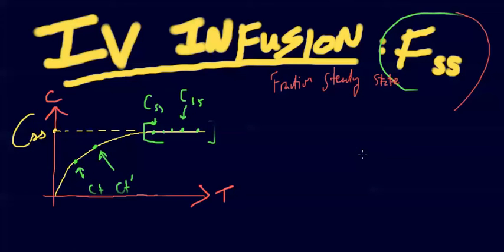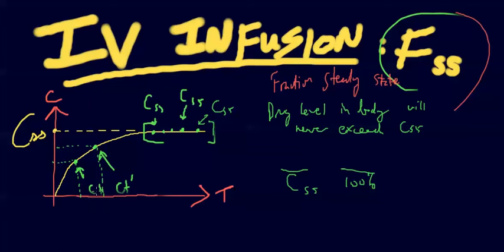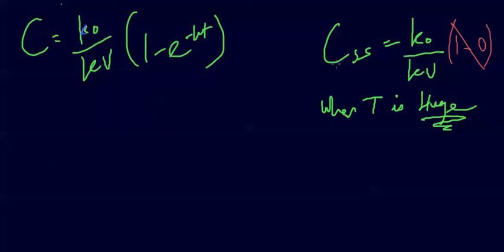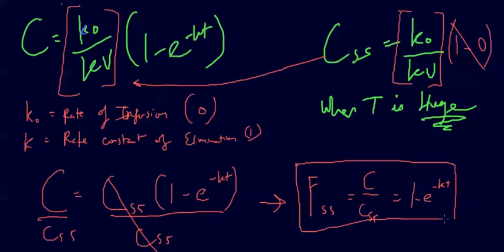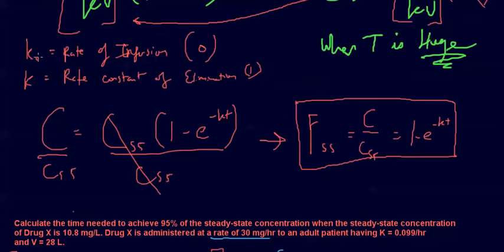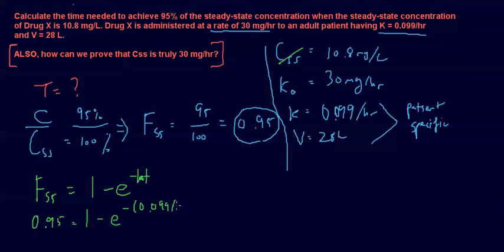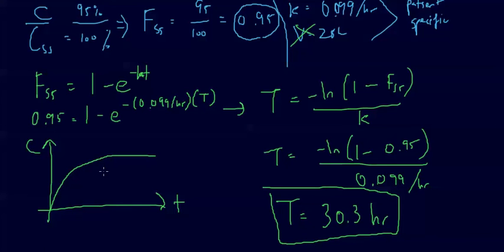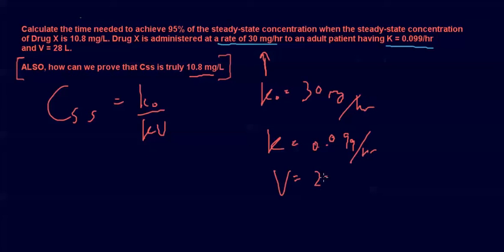IV Infusion Fss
WOO FINALLY MADE A SHORTER VIDEO
sub 10 minutes next time lets gooooooooooooooooOoOOoo